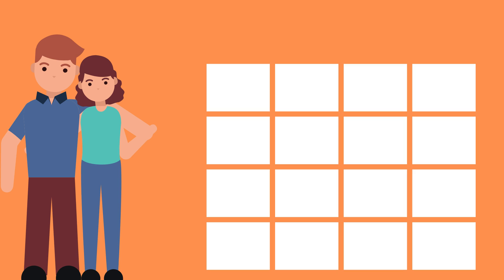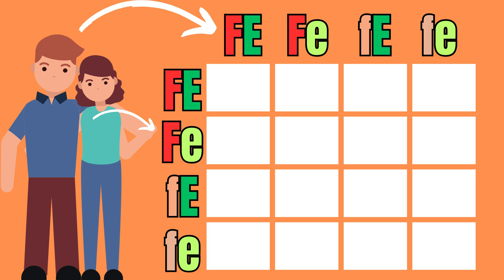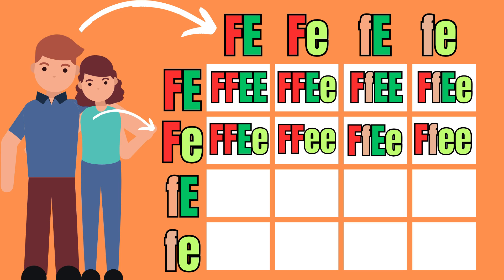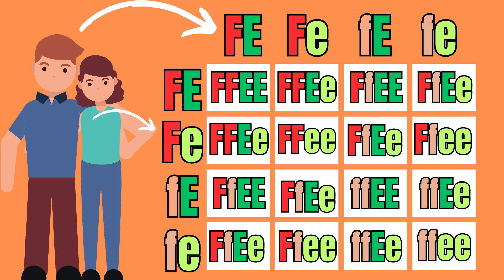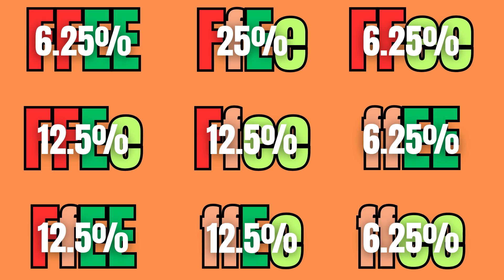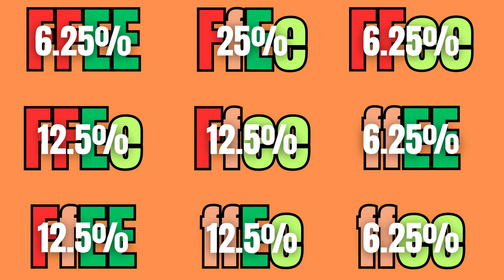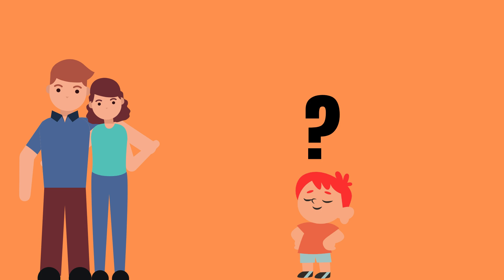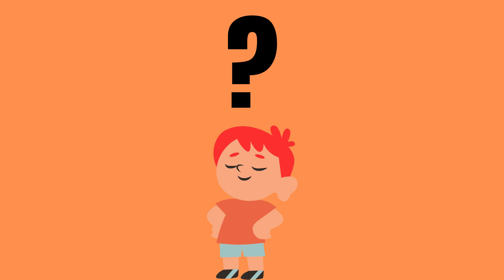DIHYBRID CROSS EXPLAINED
Allele refers to 2 or more alternative forms of a gene that are found in the same place of a chromosome and code for the same thing. In humans freckles and free-hanging earlobes are dominant traits. Let’s consider that two parents each have one allele for freckles and one for free-hanging earlobes as well as one allele for not having these things. If these parents have a child, what is the probability that they do not have freckles nor free-hanging earlobes.

A dihybrid cross can be used to find out multiple traits of the offspring based on the genotype of the parents, i.e. the alleles of the parents. DI means that we are considering 2 genes and hybrid means that both parents are heterozygotes. To setup the dihybrid cross we draw a 4x4 table called a Punnett square and place the alleles of one parent above the table and the alleles from the other parent to the left of the table. Then we fill in each square like so.

The resulting genotype can be seen on the screen. The percentage comes from the total amount the letter combination appears in the table divided by 16 since that is the total amount of squares.

To find the phenotype which lacks both freckles and free-hanging earlobes we need to find the letter combination consisting ONLY of small letters since these are recessive. The result is that these 2 parents’ probability of having a child without freckles nor free-hanging earlobes is 6.25%.